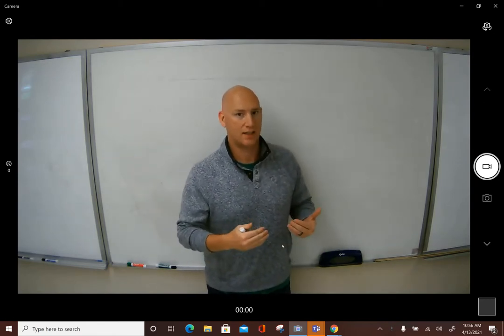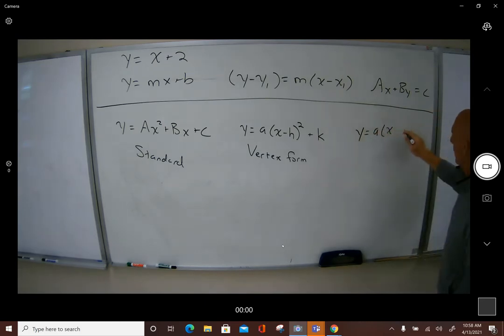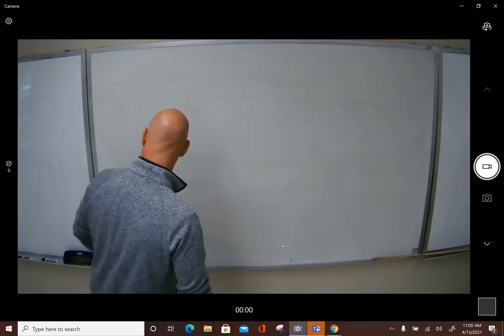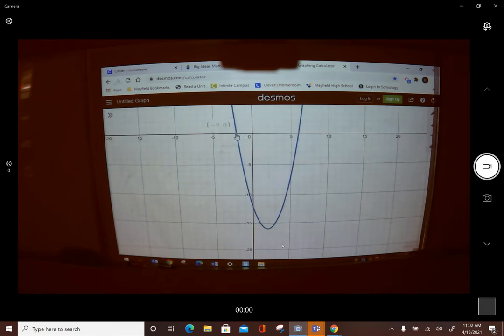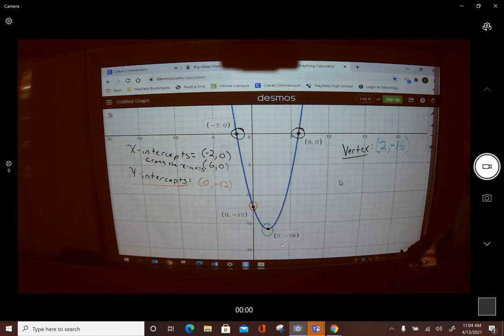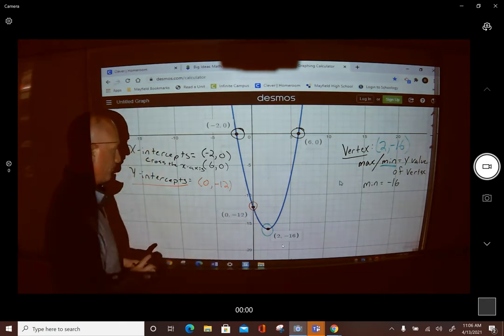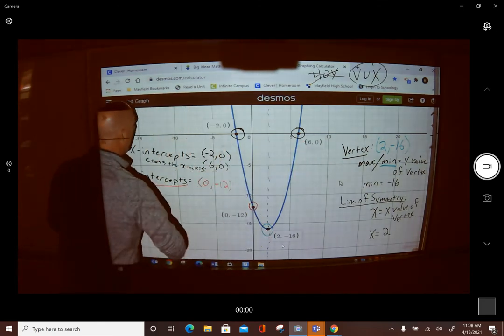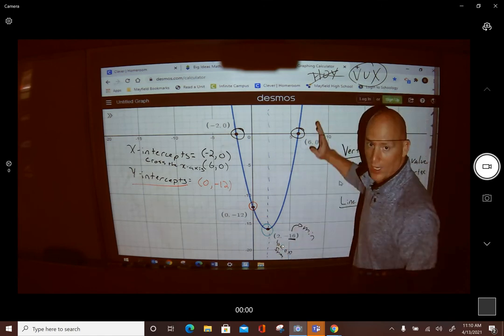Alg 1 Chap 8 Quadratics Intro